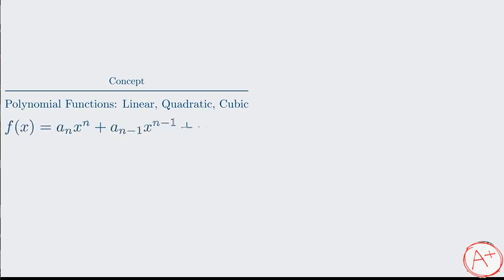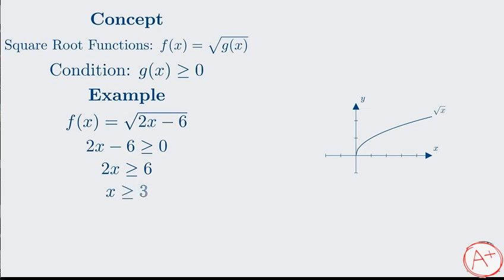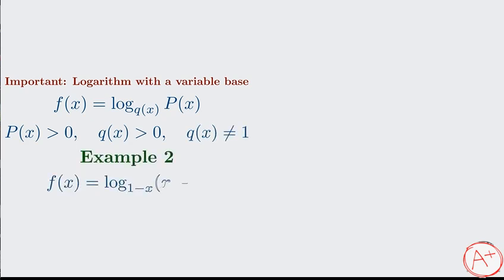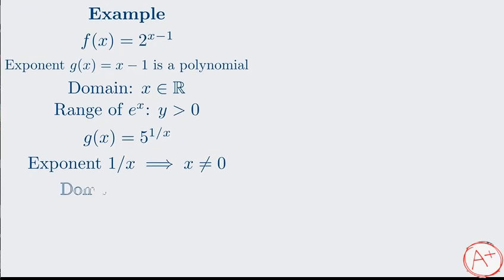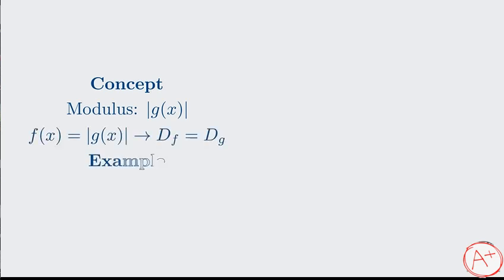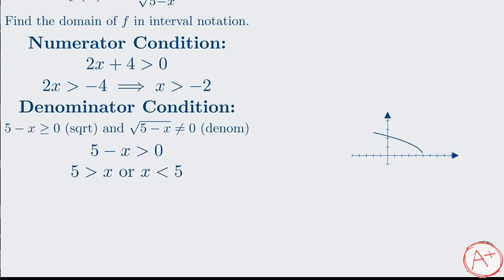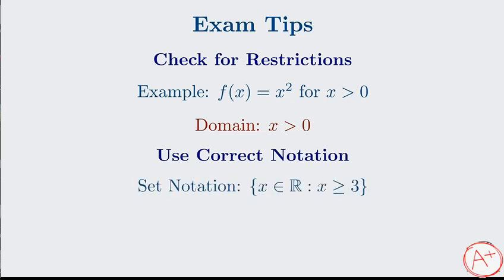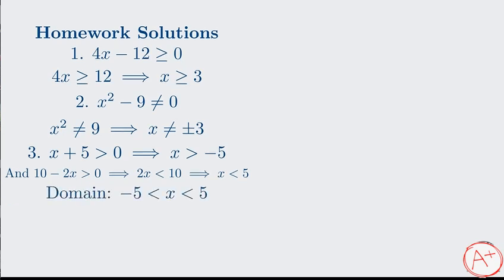1.2 - Domain of Functions | Cambridge IGCSE Additional Mathematics (0606)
Learn the Domain of Functions for Cambridge IGCSE Additional Mathematics (0606) with clear step-by-step explanations and exam-focused examples.

In this lesson you will learn:

• What the domain of a function is
• How to determine the domain
• Common mistakes
• Cambridge exam techniques
• Worked examples

📢 Join our FREE Telegram Channel:
(Link)